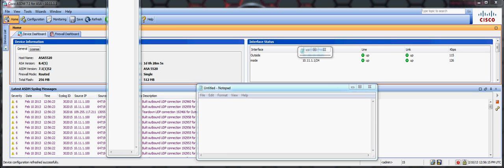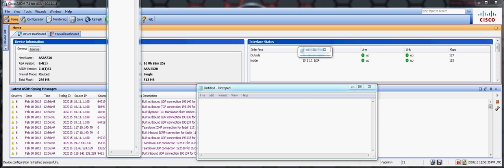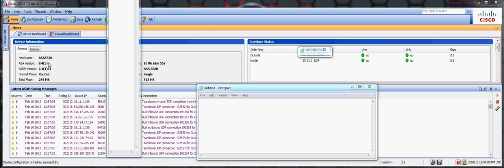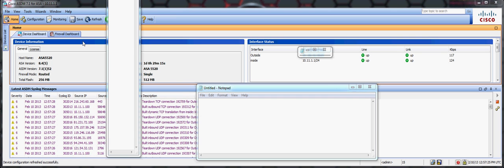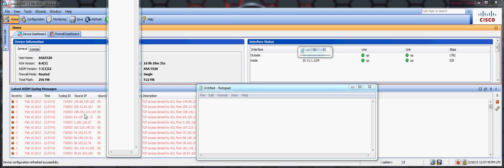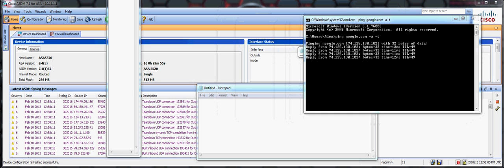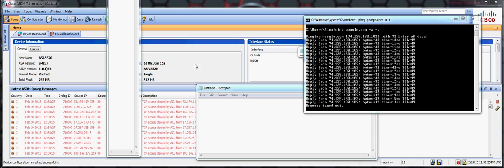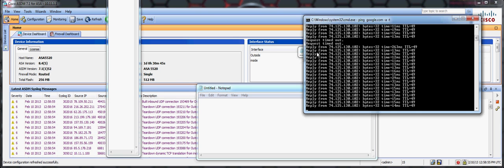What exactly is a Network Stress Tool?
In this video, I explain what a network stress tool is, and the correct way to use a tool like this.
A network stress tool spawns thousands upon thousands (sometimes, as in the case of this one, in the hundreds of thousands) of half open TCP connections, utilizing all the available connections a web server has. It accomplishes this by spoofing the source address from a dedicated network server. It's a very dangerous and practically untraceable tactic. This is not the only method this uses, there are a few in all ranging from basic Layer 4, like TCP and the sheer bandwidth power of UDP, or to the more complex Layer 7's, which use vulnerabilities in the HTTP protocol and abuse them.

They are very dangerous if used incorrectly, and I feel they have a high probability of being used maliciously.

And of course, everything in this video is owned by me. It is my server.

And for anyone who even vaguely understands this already, I know UDP is for a home connection. I use SYN as an example to show the sheer power, UDP would take me offline in almost an instant without any measure.